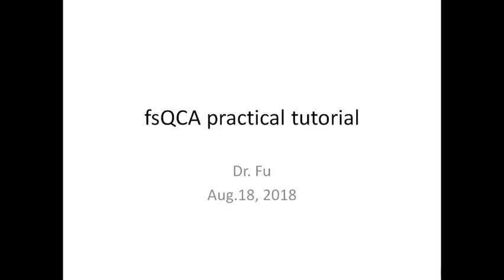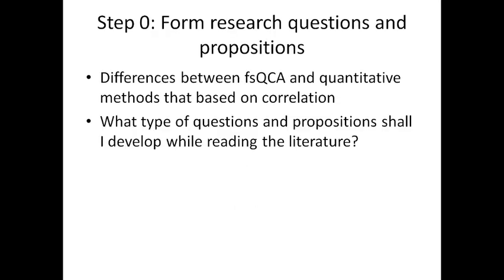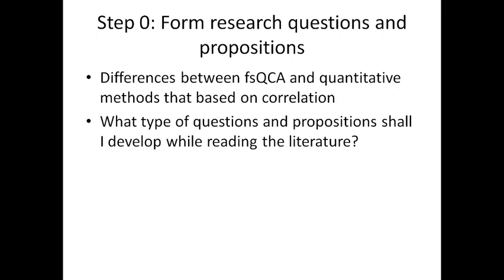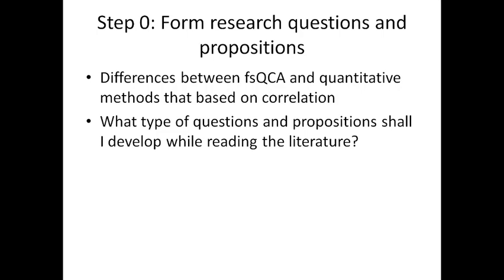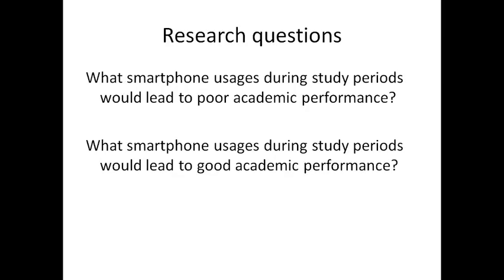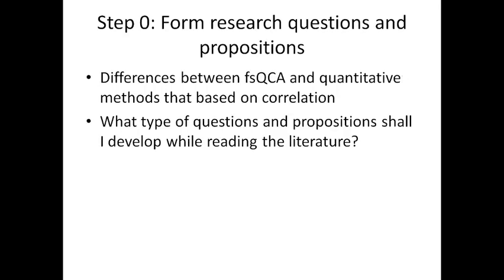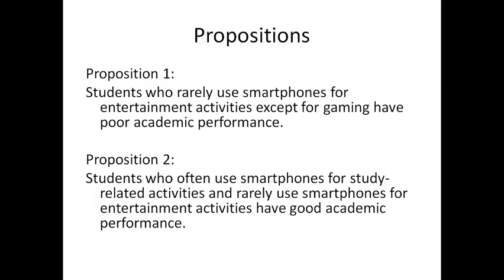fsQCA_Step0: Proposition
fuzzy-set Qualitative Comparative Analysis is a data analysis methods that can test causal statements in social science research.